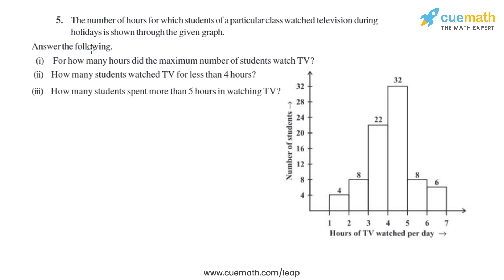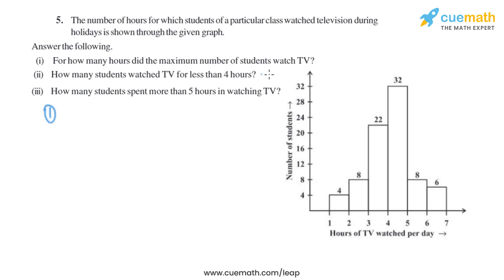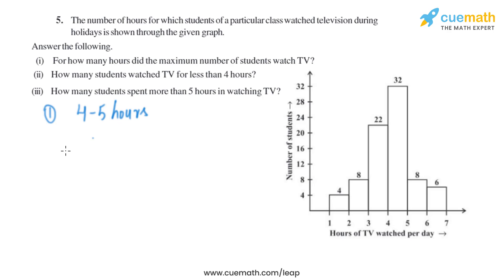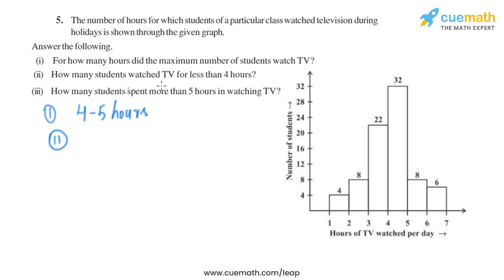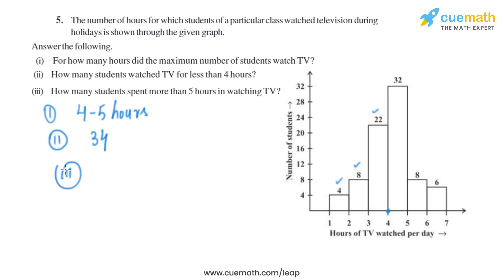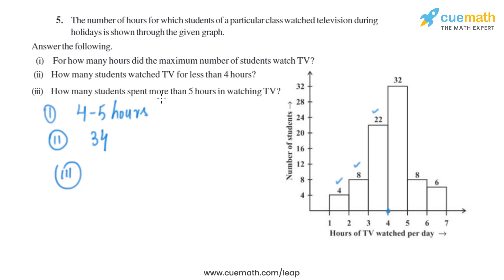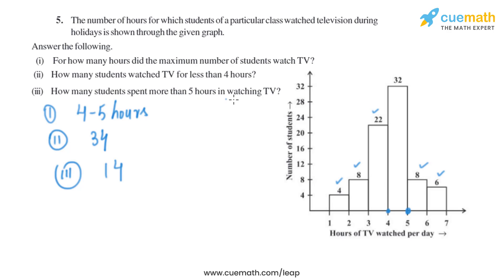Class 8 Chapter 5 Ex 5.1 Q 5 Data Handling Maths NCERT CBSE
To download pdf of all text solutions for this chapter click here NOW